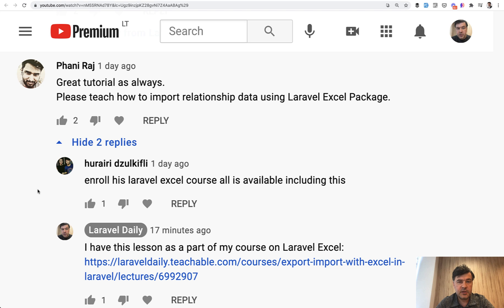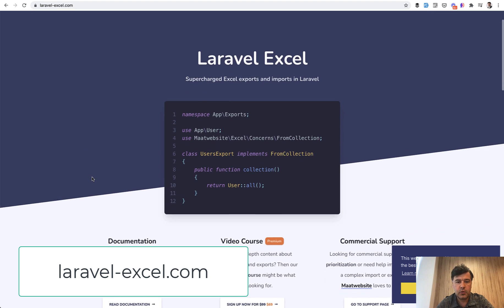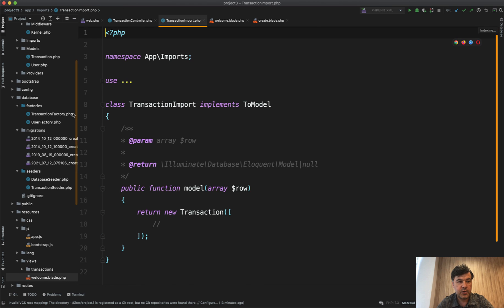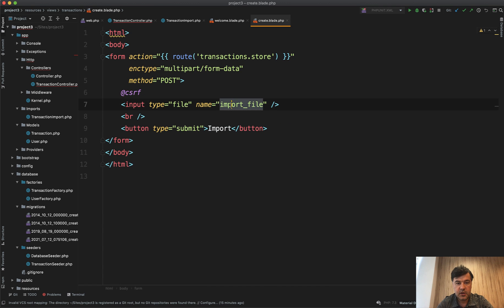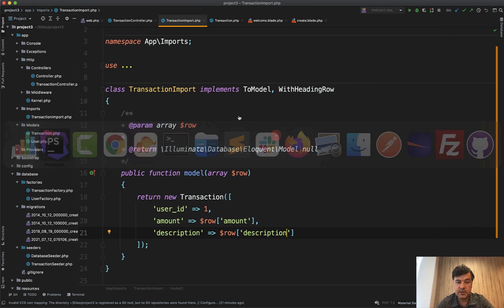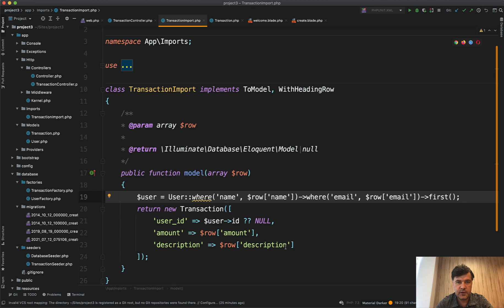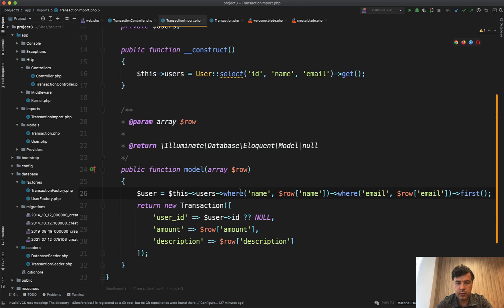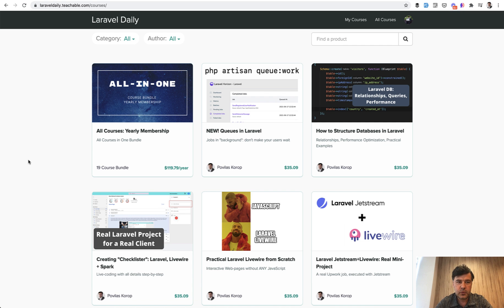Laravel Excel: Import with Relationships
A demo project to show how Import works with Laravel Excel, and how to handle relationships rows.